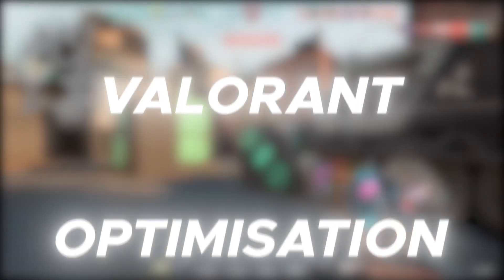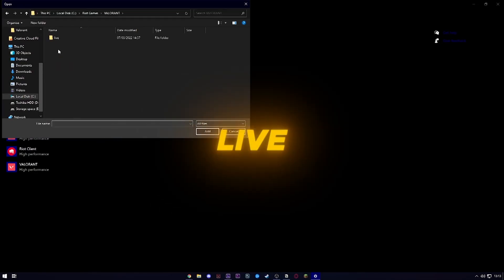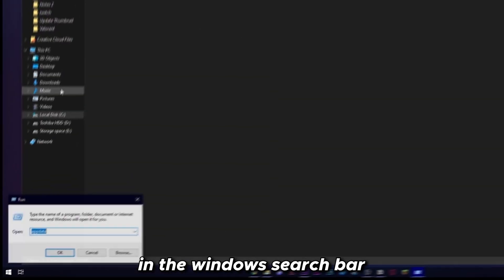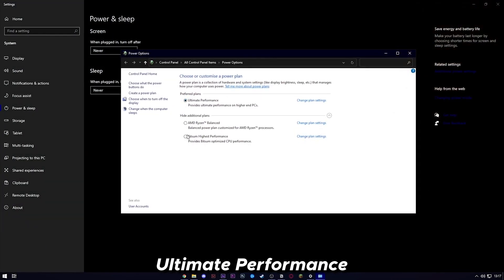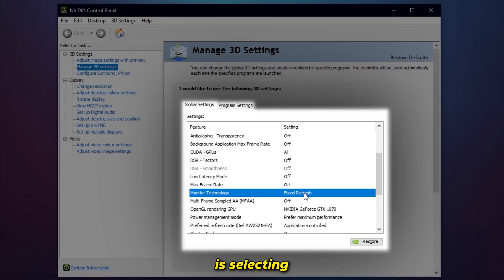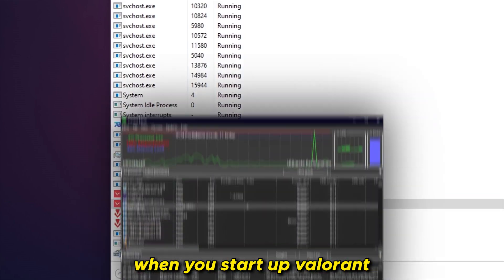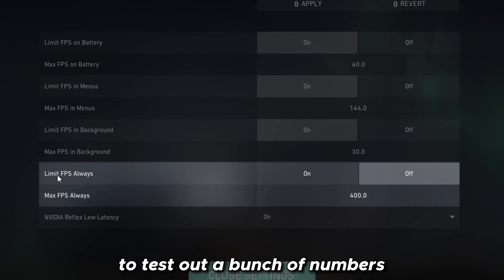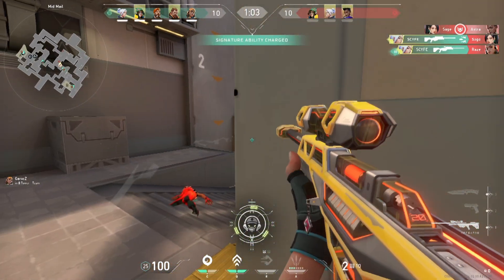VALORANT FPS BOOST in *2023* (NO BS) | Valorant Optimisation Guide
The ultimate valorant optimization guide, designed so that your pc and valorant run efficiently as possible. A perfect guide for those who struggle with low fps, deal with input lag, stuttery game and an overall laggy experience.

Riot Nu:
ULTIMATE GUIDE to Reducing System Latency in VALORANT (2022):

⚙️ - DPI: 800
⚙️ - In-game: 0.27
🎯 - Crosshair: Outlines 1/1 - Inner Lines 1/5/2/2
✊ - Mouse Grip: Claw Palm
🖥️ - Monitor: Alienware AW2521HFA
🐭 - Mouse: Glorious Model D

🕒Timestamps:
Intro: 0:00 - 0:10
Windows 10 Settings: 0:11 - 2:16
Nvidia Control Panel: 2:17 - 2:59
Task Manager Priority: 3:00 - 3:19
Process Lasso: 3:20 - 3:39
Valorant Settings: 3:40 - 4:27
Outro: 4:28